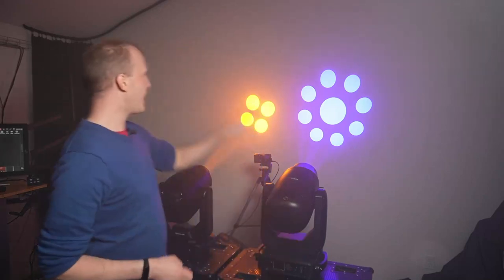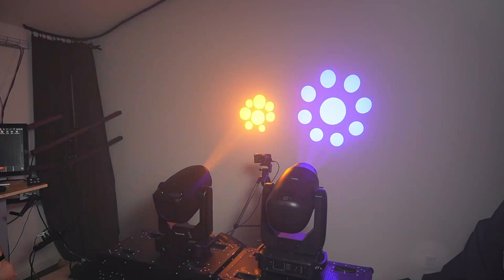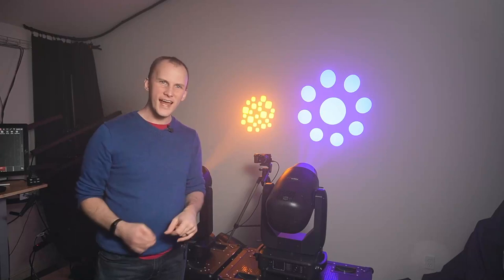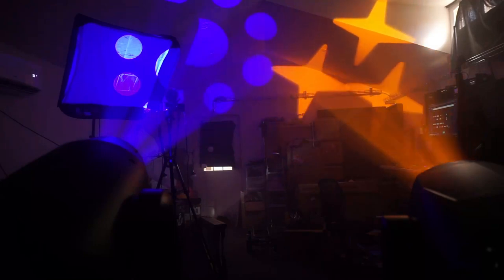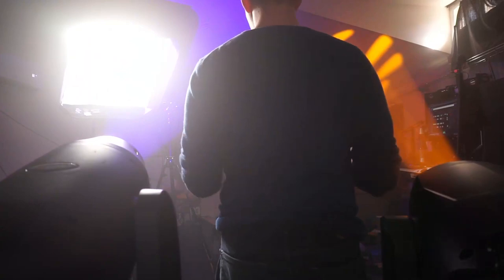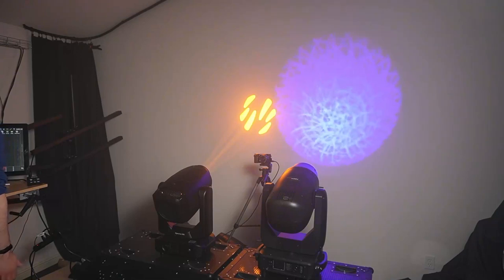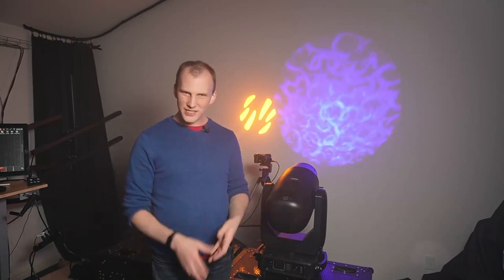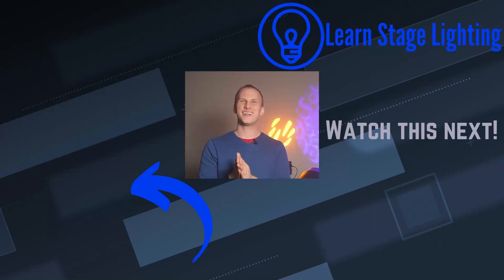Do You Need Rotating Gobos? The Complete Guide to Rotating Gobos vs. Fixed Gobos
Are rotating gobos a must? Can you work around it if a fixture does not have rotating gobos? Let's find out with David.

00:00 Introduction
00:56 Fixed and Rotating Gobos
01:33 Fixed Gobos on The Spectra 300
02:04 Gobos through the air
03:02 Gobos that look good Projected
05:00 Prisms and Fixed Gobos
07:00 Graphical vs non-graphical gobos
10:00 Our opinion on Rotating Gobos or Not
12:00 Closing

-David